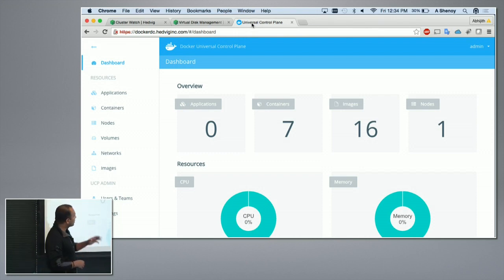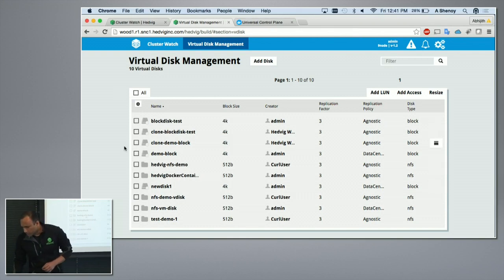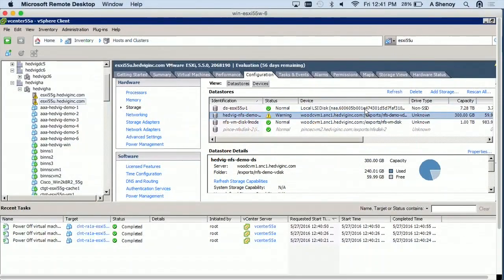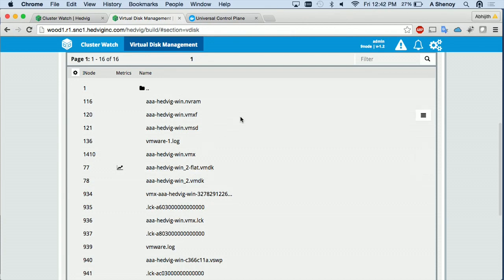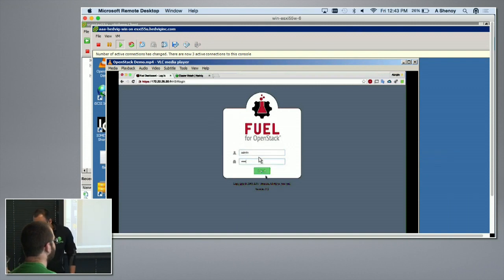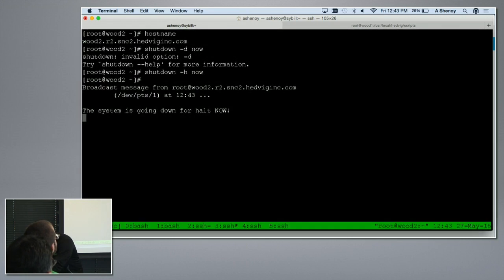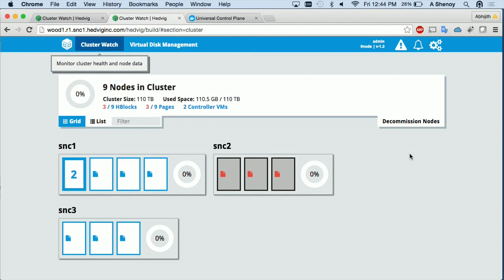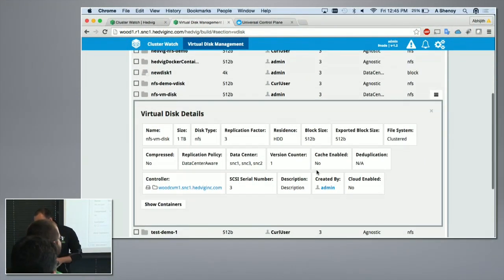Hedvig Docker Container Deployment Demo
Guarav Yadav, Software Engineer, demonstrates how the Hedvig solution can be deployed with new container systems, suck as Docker. Also demonstrated is how an outage can be recovered from by the system. Recorded at Storage Field Day 10 on May 27, 2016.